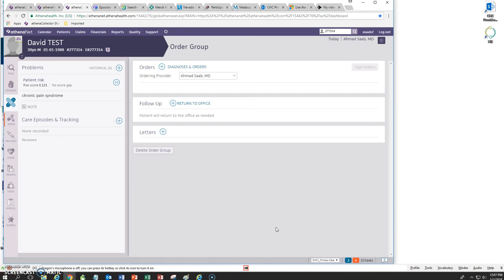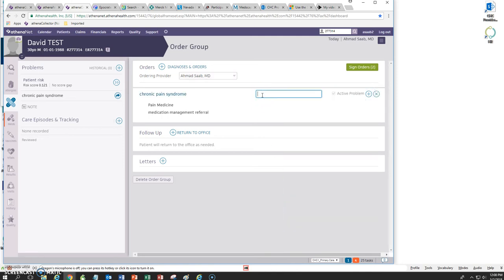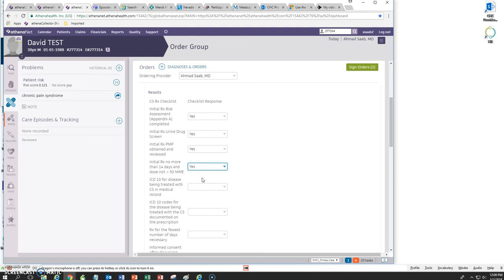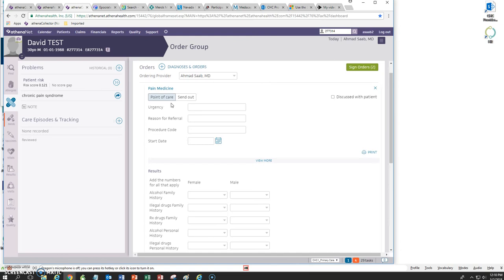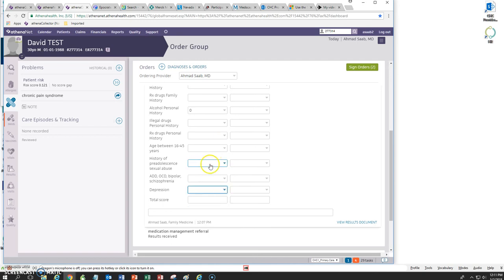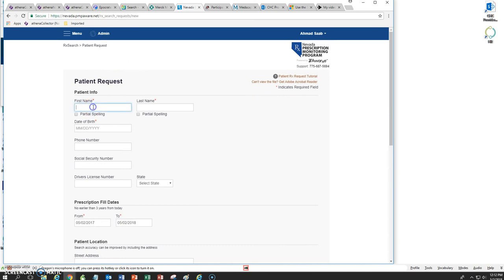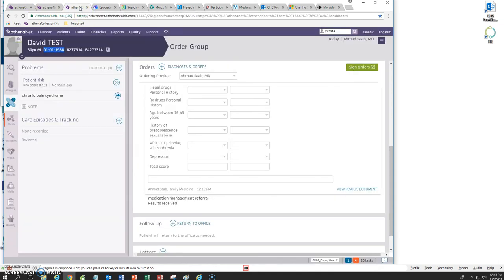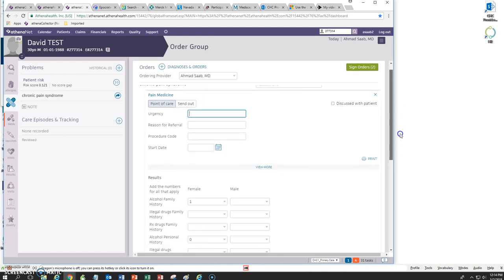Athena EHR: Controlled Substance Workflow (2021 Demo)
A historical Athena EHR demonstration of controlled-substance documentation, risk-assessment templates, prescription-monitoring lookup, and related forms, recorded in 2021 with a test patient.

This recording discusses Nevada requirements as understood at the time. It is not current prescribing, legal, or compliance guidance. Verify current requirements and your organization's policies independently before using any workflow shown.